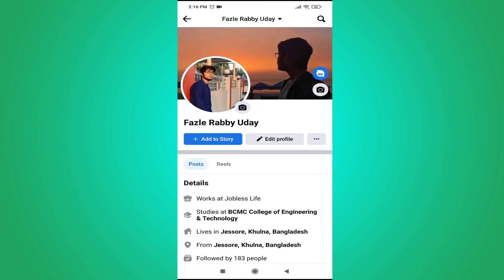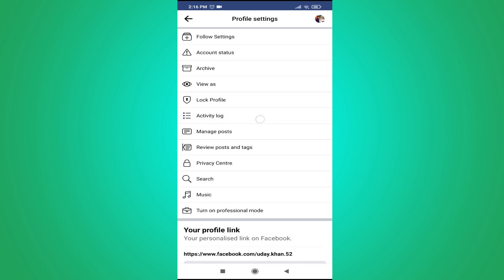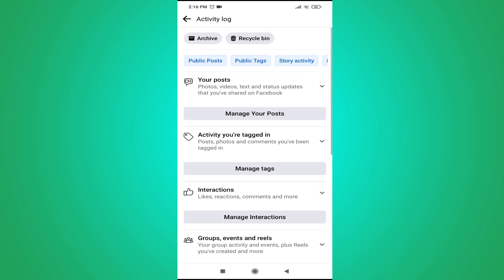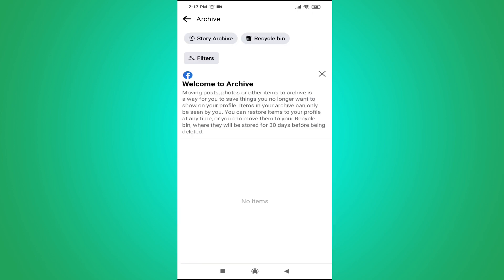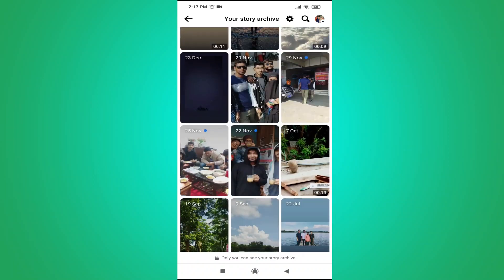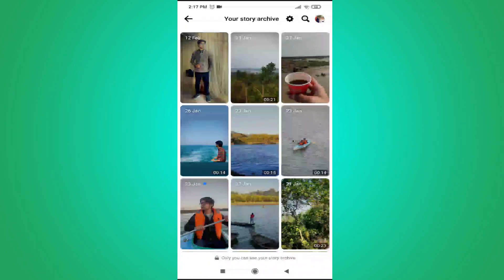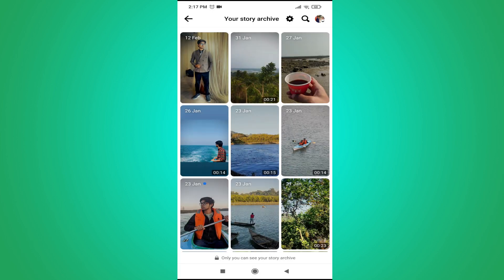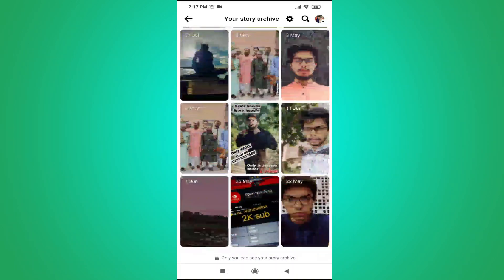How To See Archived Stories on Facebook (2023) | See Story Archive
How To See Archived Stories on Facebook (2023)

In this video, I'll show you how to see archived stories on Facebook.
If you've been wondering how to enable story archive on Facebook, or how to view story archive on Facebook, then this video is for you! By the end of this video, you'll be able to see story archive on Facebook